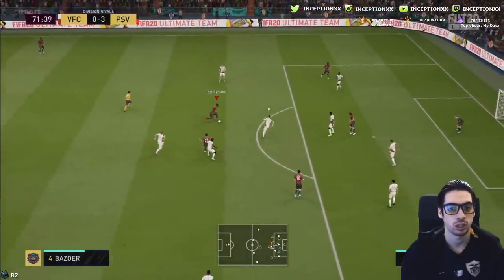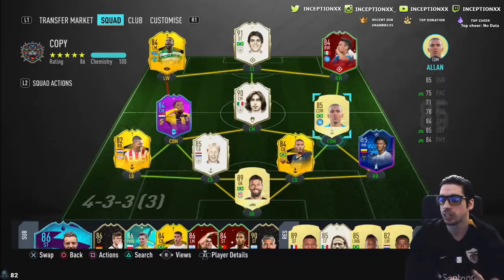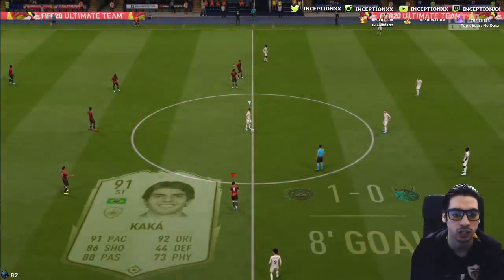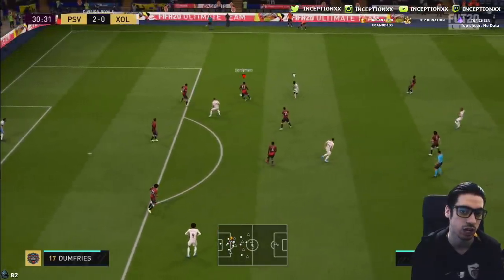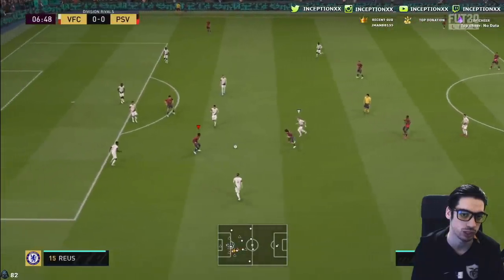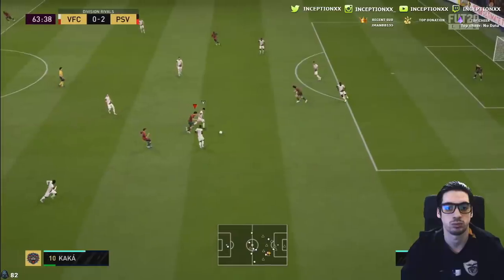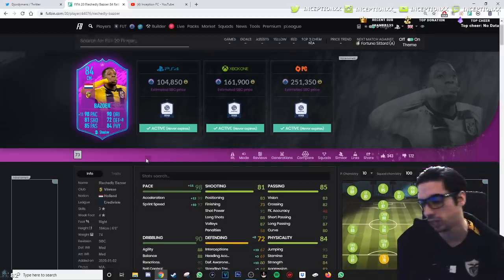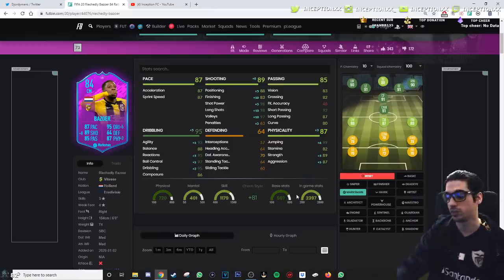84 EREDIVISIE LEAGUE SBC BAZOER PLAYER REVIEW! - IS HE WORTH GETTING?! - FIFA 20 ULTIMATE TEAM